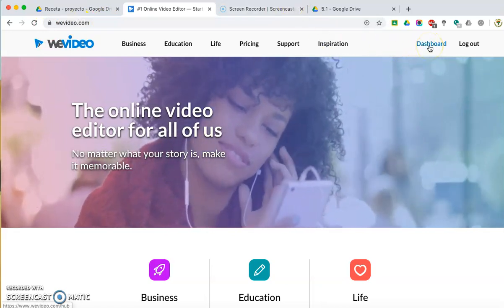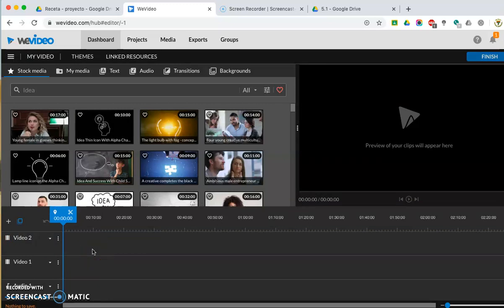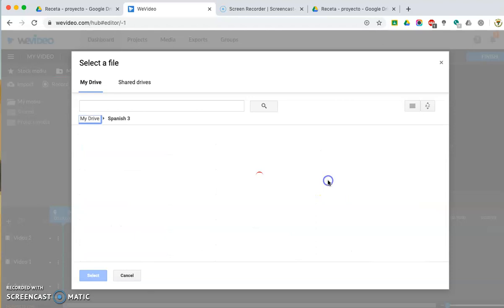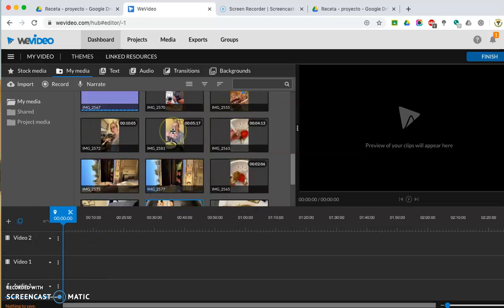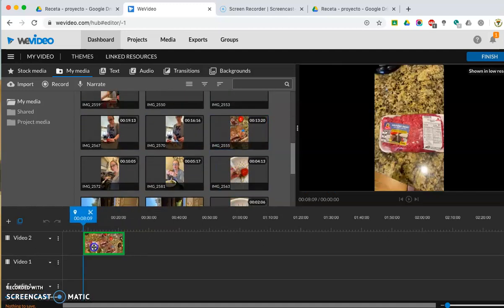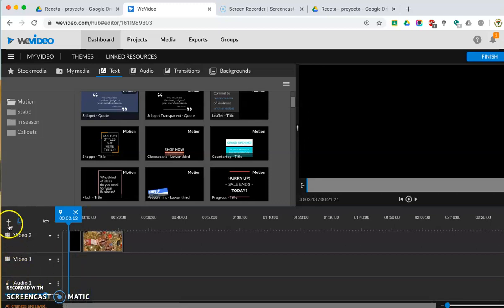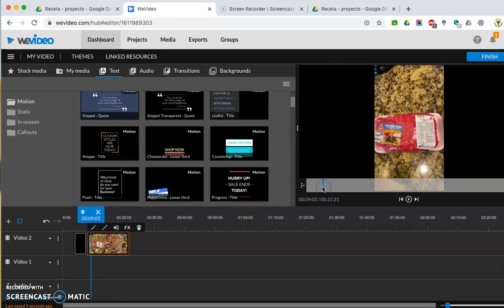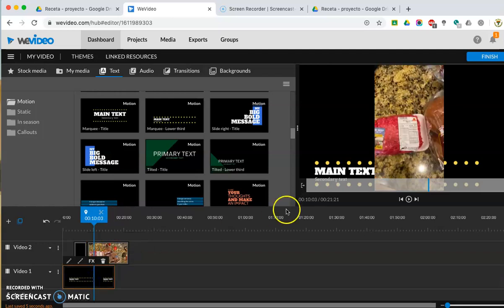WeVideo #1 - Importing media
Watch this video after taking all of your videos/images on your phone. Remember, it's best to use the Google Drive app, make a folder, and import all at once all the videos/images from your camera roll.